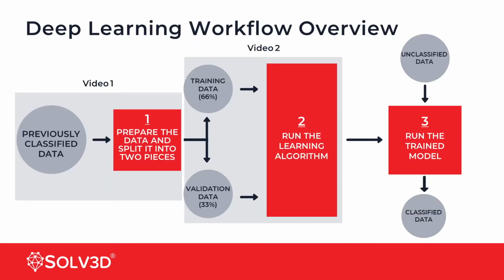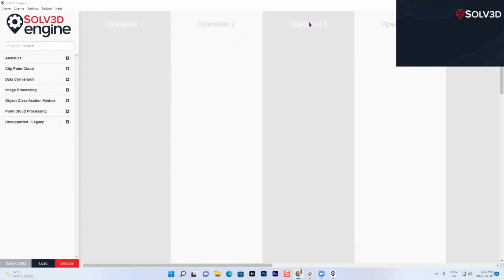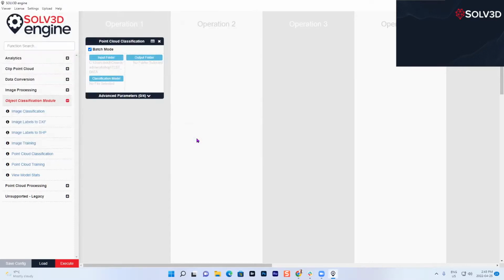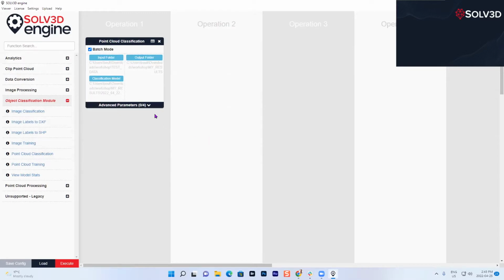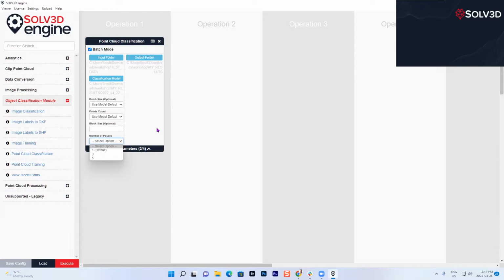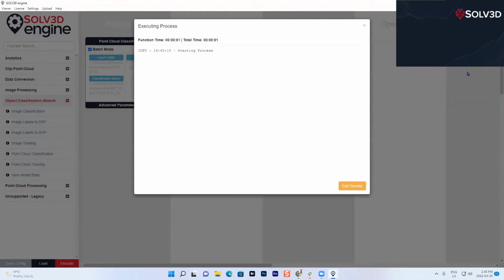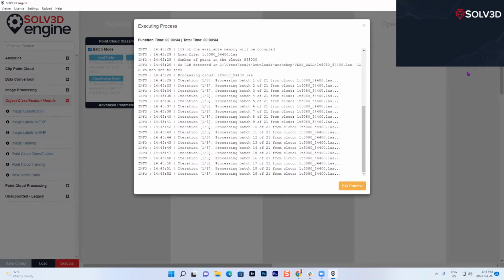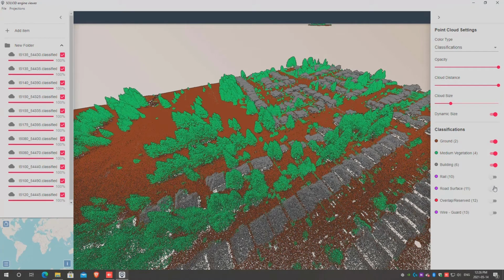Engine Object Classification Video 3 (Version 2)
How to use your trained model to identify object in your LiDAR datasets.